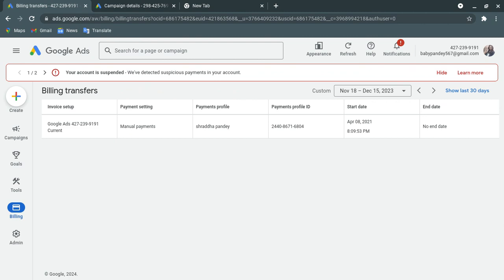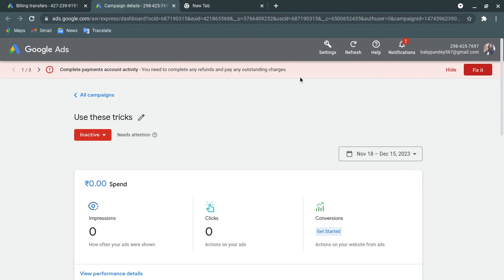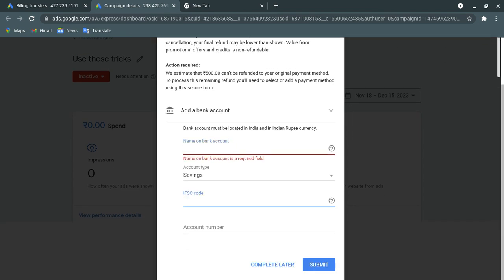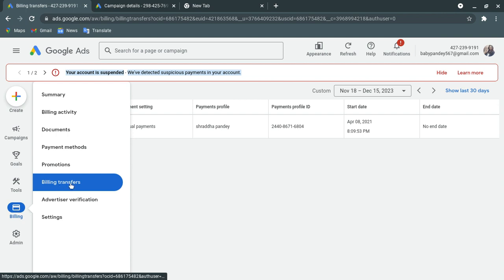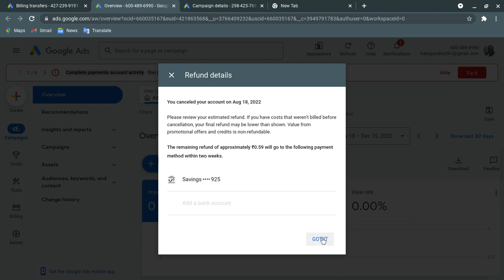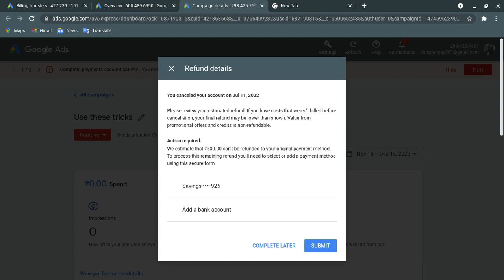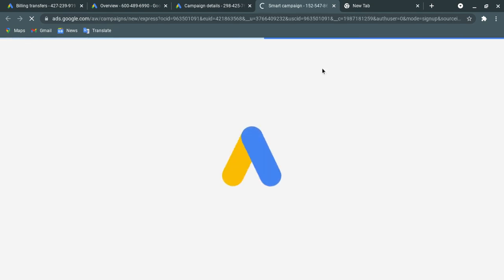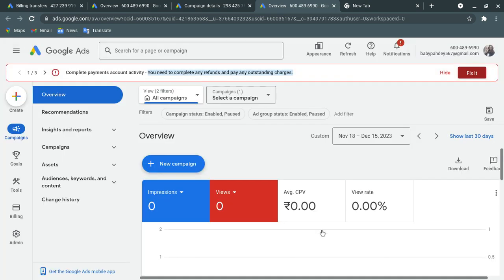How To Get Your Money Back From Google Adwords: Account Suspension And Payment Issues Explained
How do you refund your money from Google Adwords?account suspended,money stuck issue? Determine the Reason for Suspension:
Check your AdWords account for any notifications or messages about the suspension.
Common reasons for suspension include policy violations, suspicious activity, or unpaid balances.
Contact Google AdWords Support:
Initiate a chat with Google AdWords support.
Provide the support representative with your account ID and explain your refund request.
Review the Refund Policy:
Google AdWords typically issues refunds for unused ad credits in suspended accounts.
Provide the necessary documentation:
Gather relevant documentation, such as screenshots of your account balance and any communication with Google AdWords support.
Provide this documentation to the support representative.
Confirm Refund Details:
Verify the refund amount and the payment method with the support representative.
Ensure that the refund will be processed in accordance with your preferred method.
Monitor Refund Status:
Keep track of the refund status by checking your account balance and payment records.
If you do not receive the refund within the specified timeframe, contact Google AdWords support again.
Explore Alternative Advertising Platforms:
While waiting for your refund, consider exploring alternative advertising platforms to continue your marketing efforts.
Evaluate Your Advertising Strategy:
Use this opportunity to reflect on your advertising strategy and identify areas for improvement.
Make necessary adjustments to ensure compliance with Google AdWords policies.